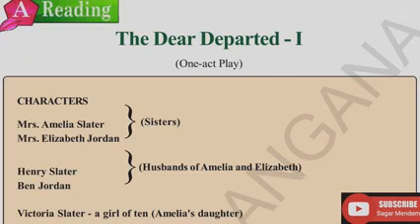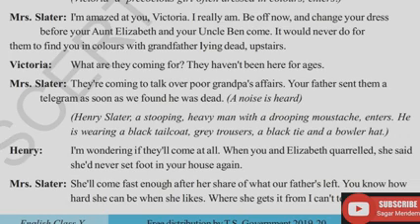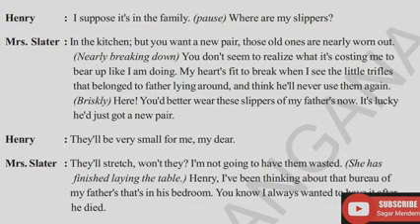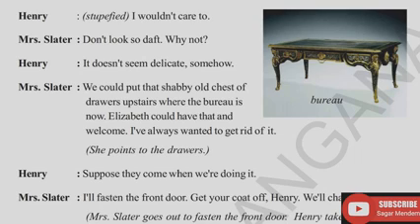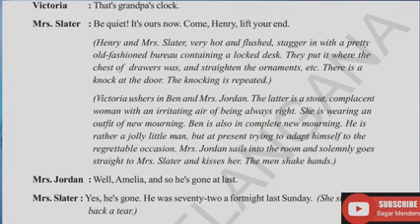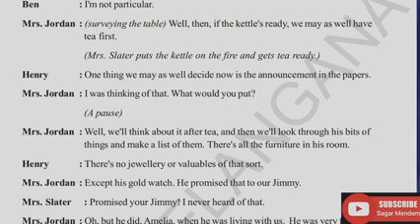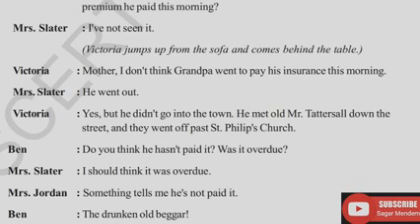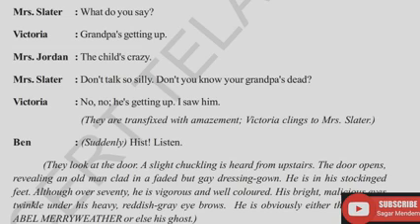THE DEAR DEPARTED PART-1 ||SSC ENGLISH||SAGAR MENDEM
The dear departed a beautiful humorous play about the real relationships and the Real characteristics of Humans dramatised in a humourous way.